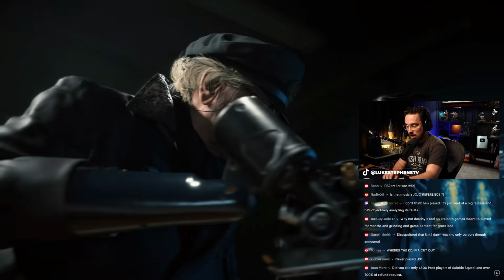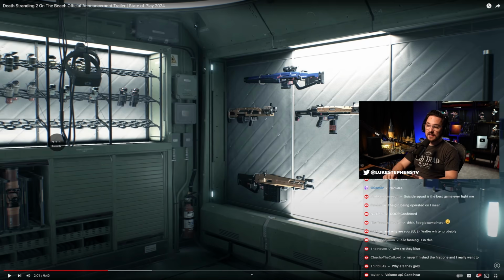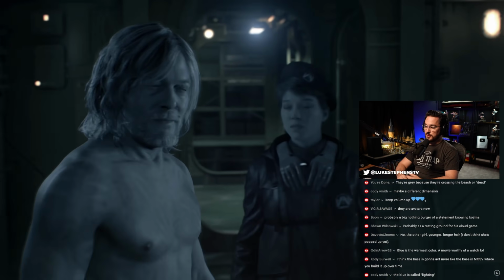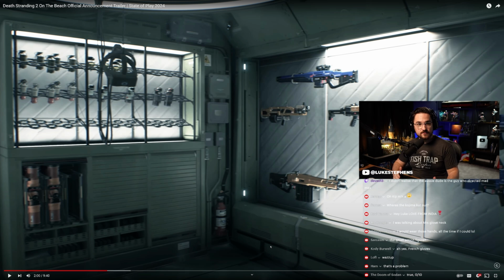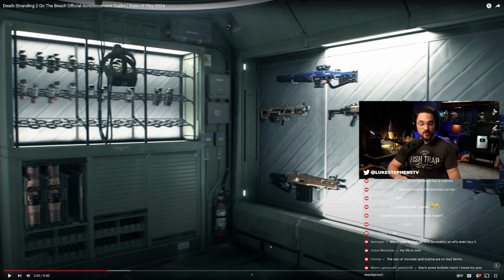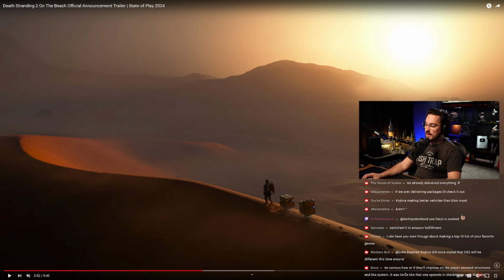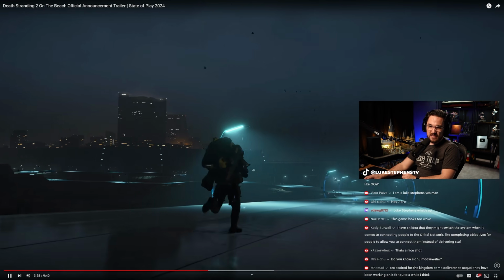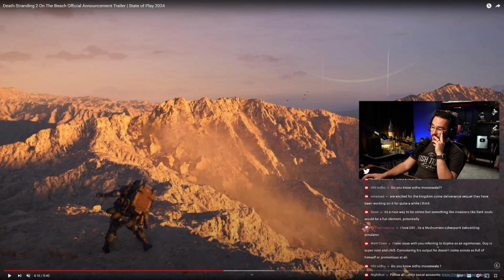Death Stranding 2 Trailer Deep Dive - Luke Reacts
Luke Stephens is a Content-Creator and Streamer that co-streams on YouTube and Twitch. This channel has Live Stream clips and highlights in addition to the streams themselves. Check out Luke's main channel & other content by going